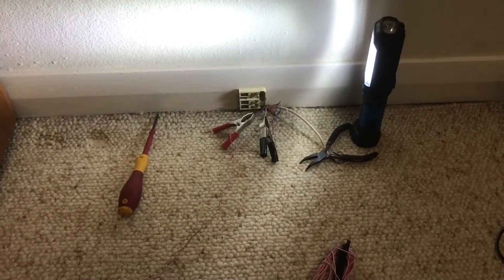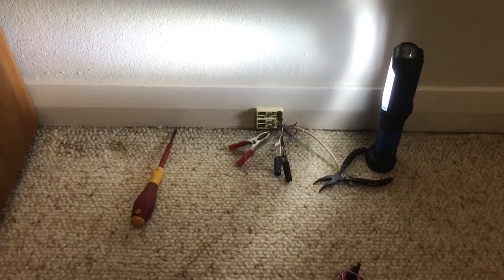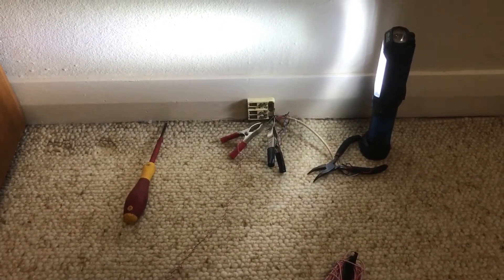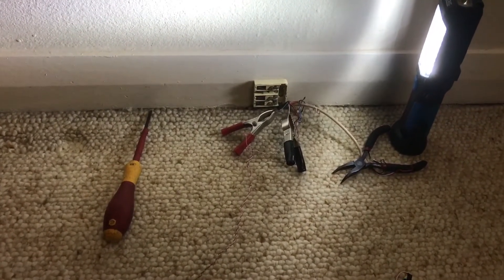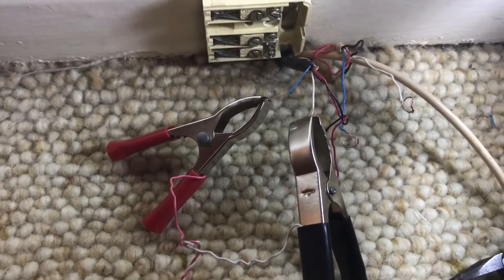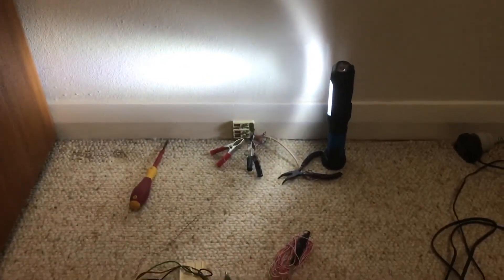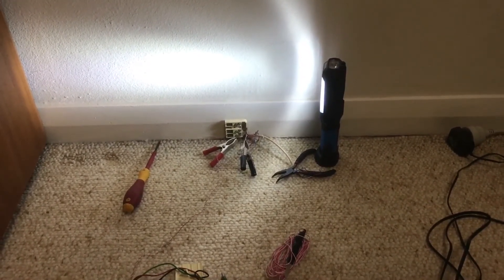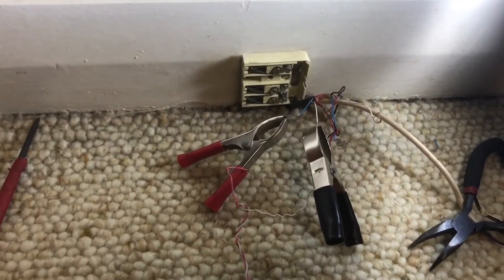Crackle On Phone Line Directly On Telstra Lead In Cable.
Field Job Description: Customer has been getting a crackle on the line for over 1 month he has had 3 to 4 techs come out to try to fix this problem. The last tech from Telstra who came out spent about 1.5 hour out in the street and looked at the sockets in the house too, but ended up telling the customer it was and internal problem and he should hire and ACMA approved tech to fix it.
Field Job Conclusion: I had tested the customers internal cables and found that the cable was testing 100% ok, I connected my butt phone directly to the Telstra lead in cable and the crackle was on the line. I let the customer have a listen and he could hear it also. I tested the lead in cable for insulation resistance and it failed. This is lossy and intermittent fault as when I first arrived the crackle wasn't audible. This is 100% a network issue.
To see full details of this job you can view our online report by clicking on this
We provide these videos and online reports to help our clients in dealing with their ISP when we find network problems or shoddy work from their Teco’s. We have an almost 100% hit rate in getting our clients a refund for this service when we find the fault is in the Telstra network, when their ISP has told the customer the fault is an internal issue and they need to hire a private telephone technician.